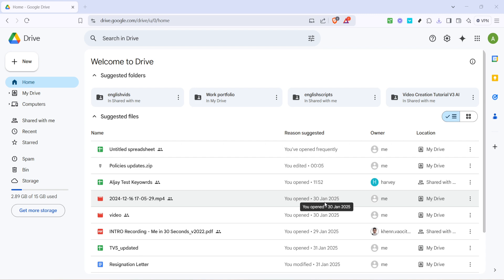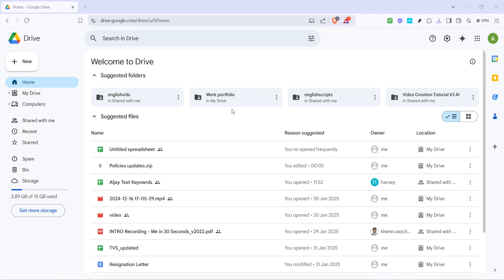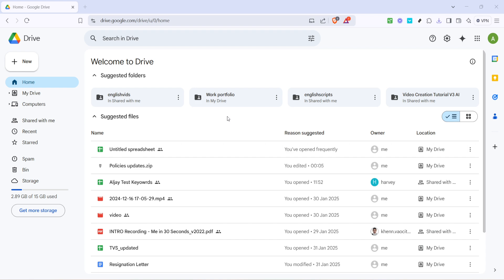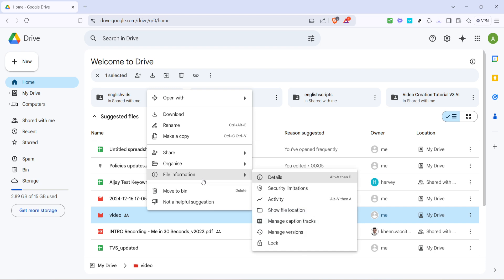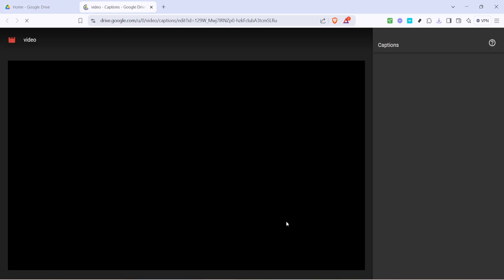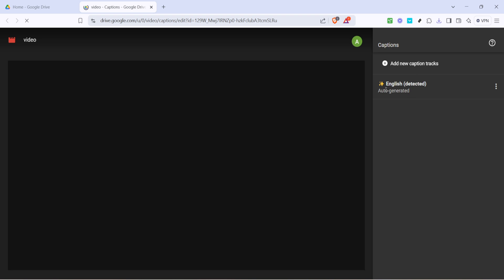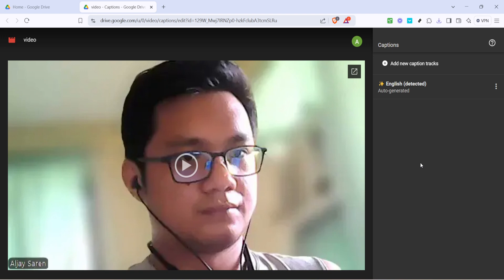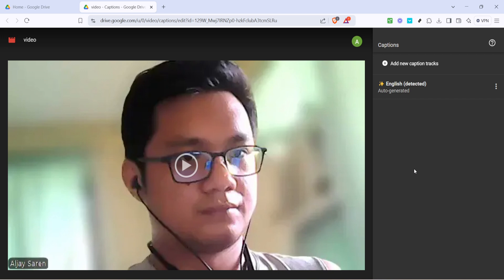How to Enable Subtitles on Google Drive Video Player (Full 2025 Guide)